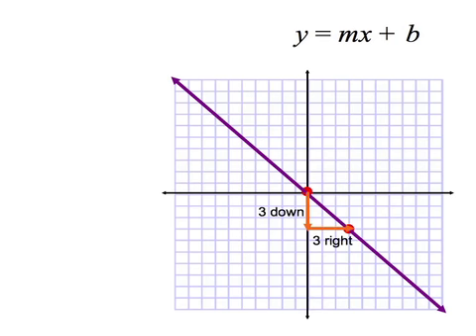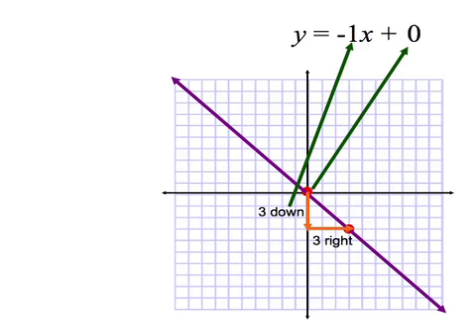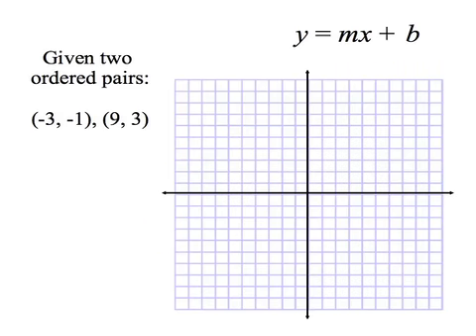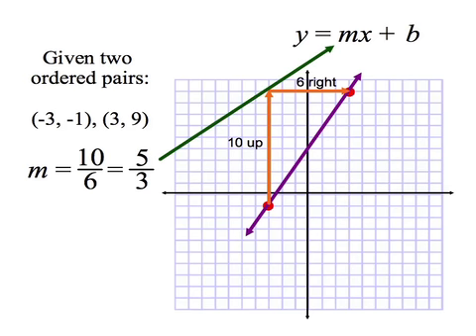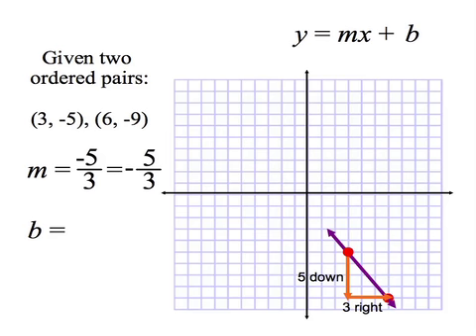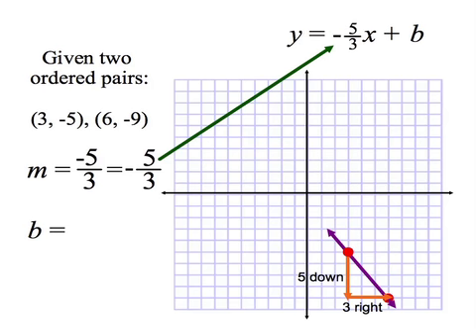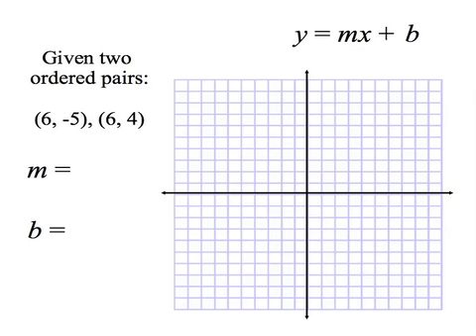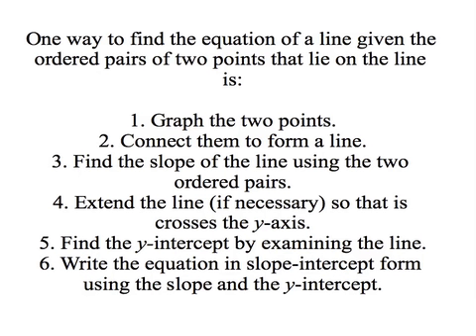Write an Equation Given Two Points: Lesson 036